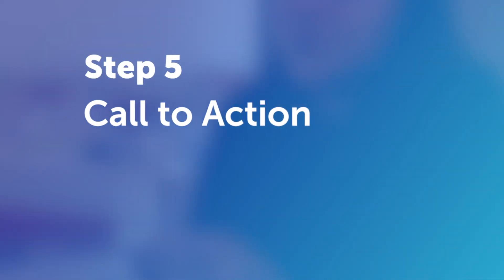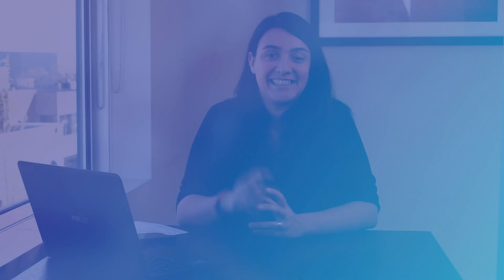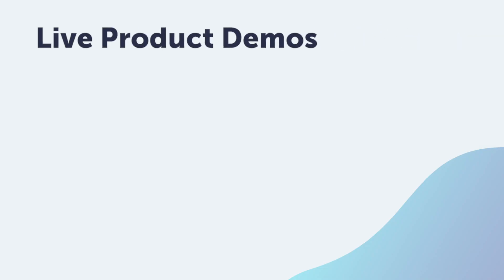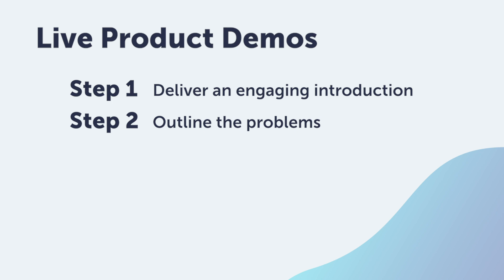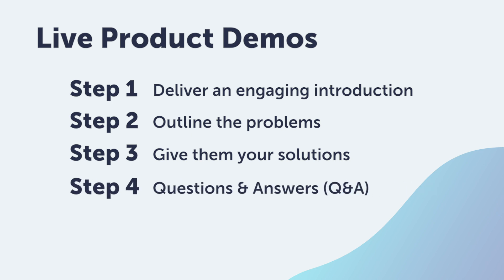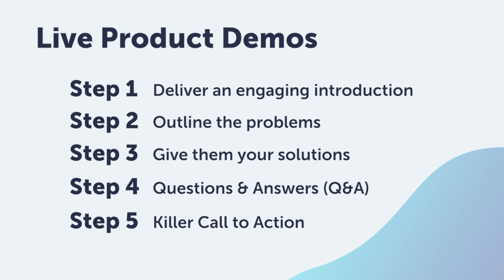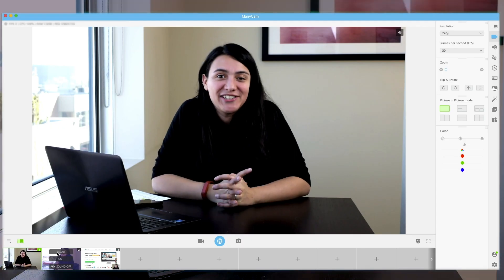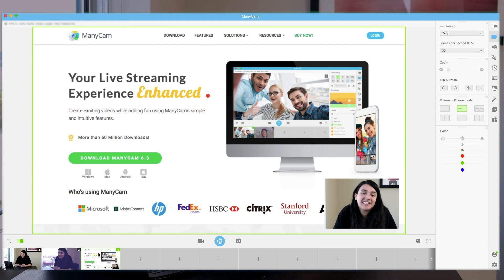5 Steps to Create Live Product Demos That Work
Live Product Demo Tips | In this video, we will give you 5 steps to do live product or service demos that work for you and your business.

With some planning and the help of ManyCam, you’ll be able to create compelling product demos and increase sales.

ManyCam is a webcam software and video switcher that helps you create amazing live streams and enhance your video calls. Here is a simple guide to get started with ManyCam.